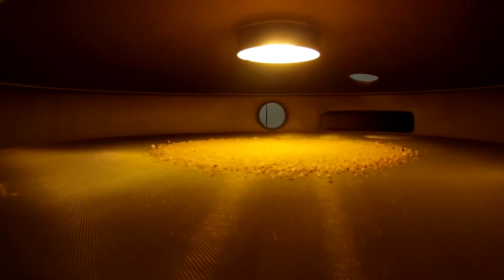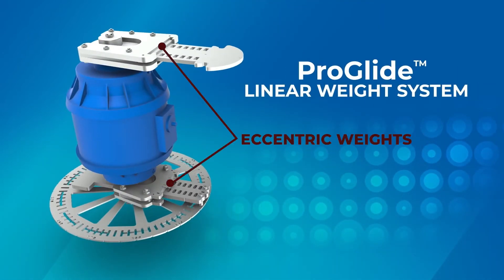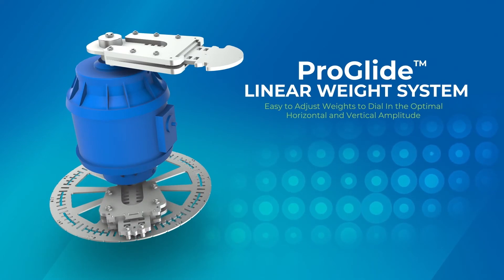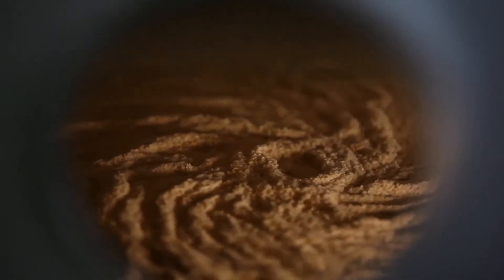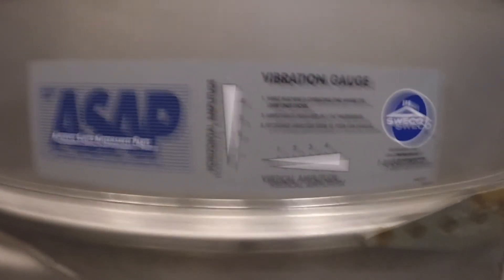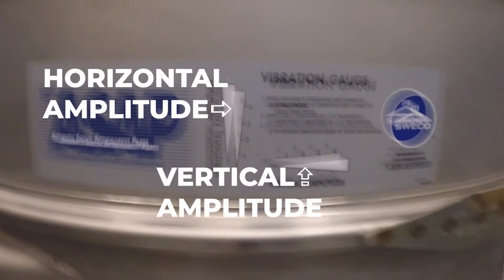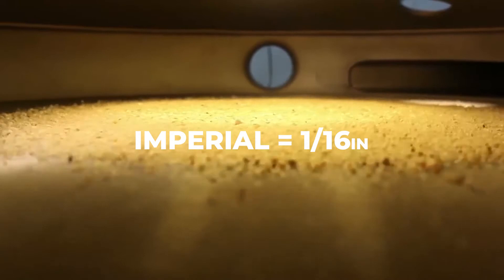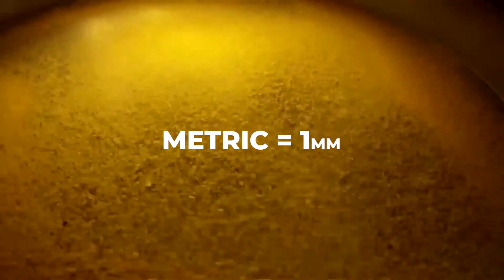How to Read a Vibration Gauge Sticker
This video with demonstrate how to read a vibration gauge sticker on your SWECO Vibro-Energy Round Separator.